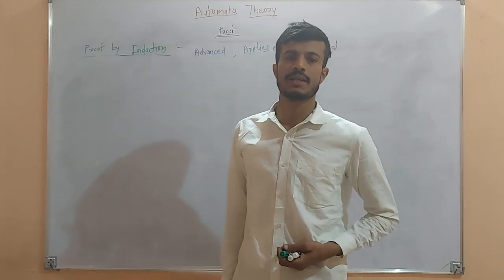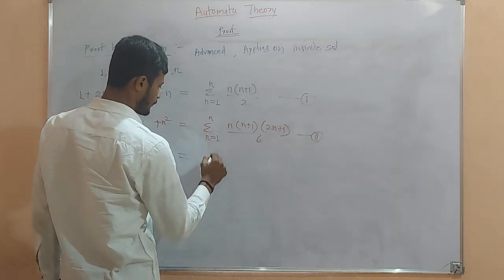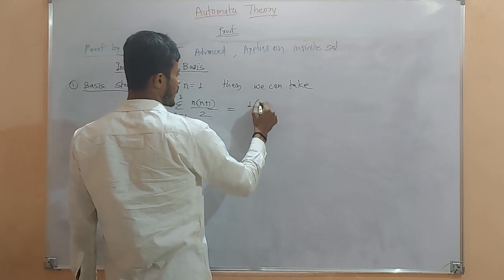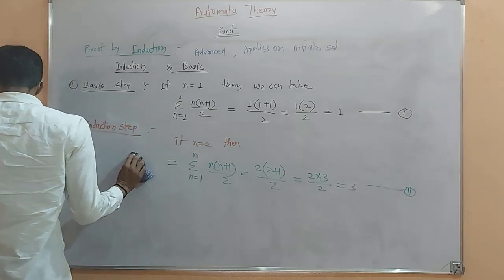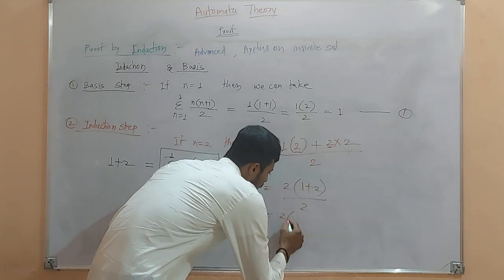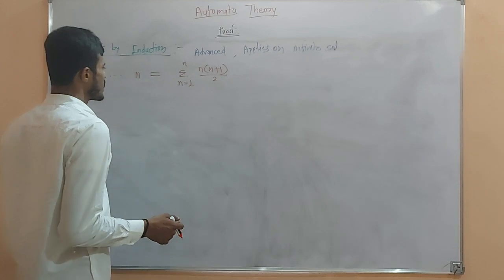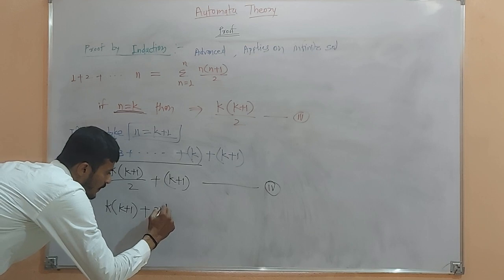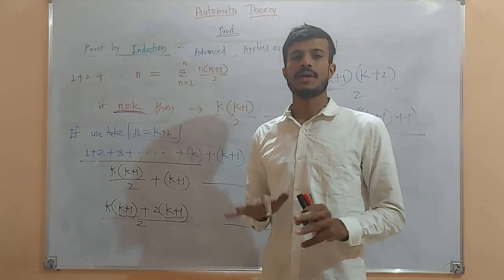Proof part 2